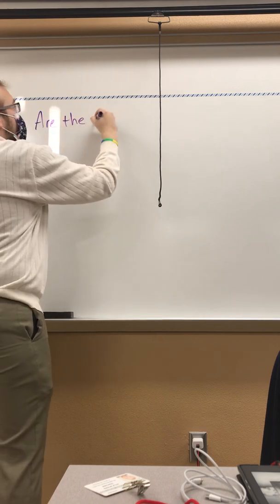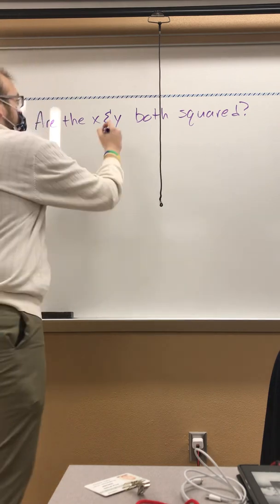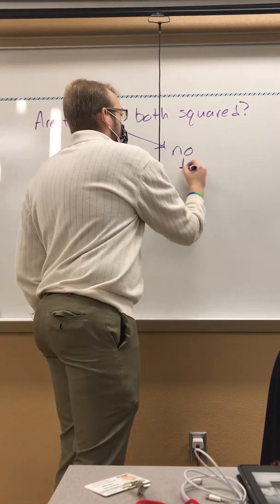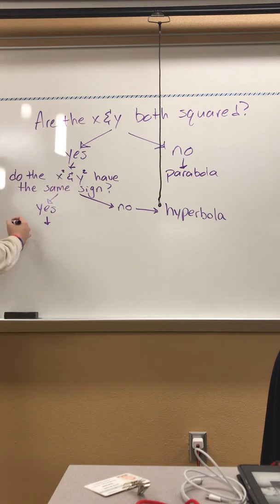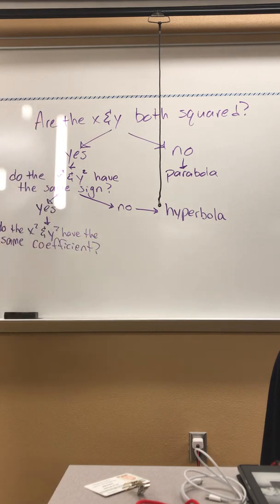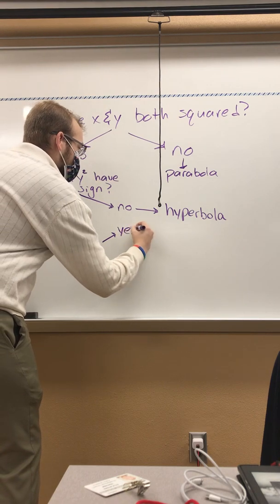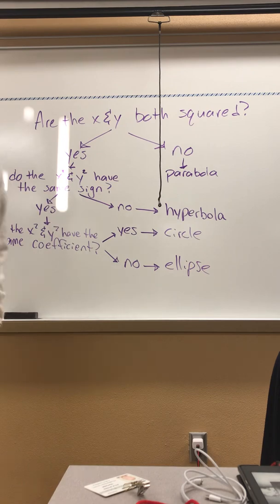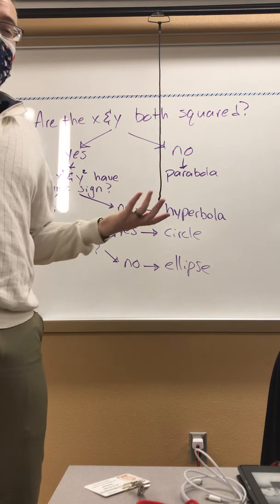How to Figure out Which Conic Section You Have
In this video, I go over the simple process to find out which Conic Section you have an equation of. Sometimes when conic equations are not in standard form, it can be tricky to figure out which conic you may have. All you need though, is to ask up to 3 questions-
1. Are the x and y both squared?
2. Do the x and y squared have different signs?
3. Do the x and y squared the the same coefficient?
With just these questions you can easily identify any conic.
Hope you enjoy the video! Leave a comment on YouTube if you have an idea for a video. Blessings y’all!